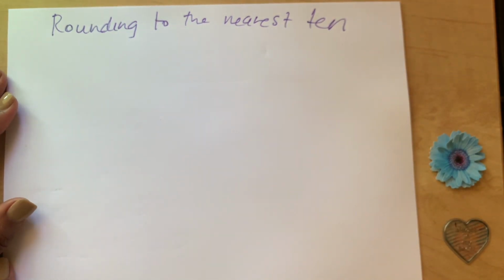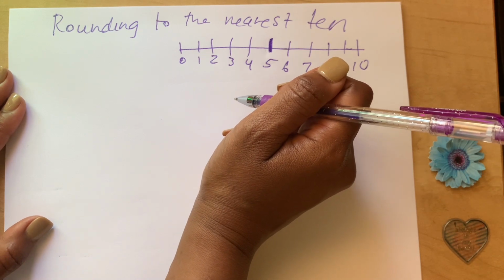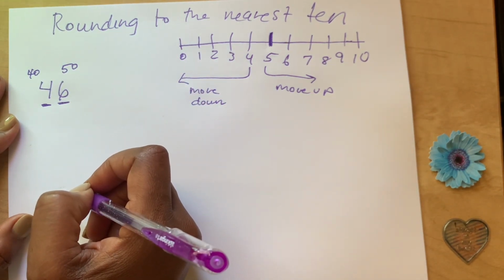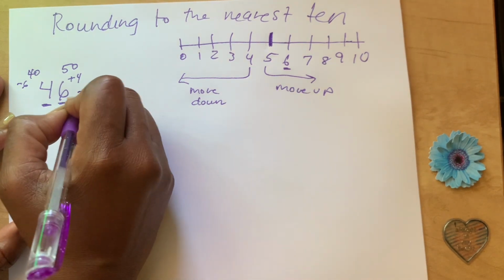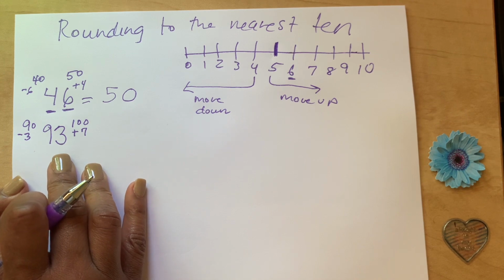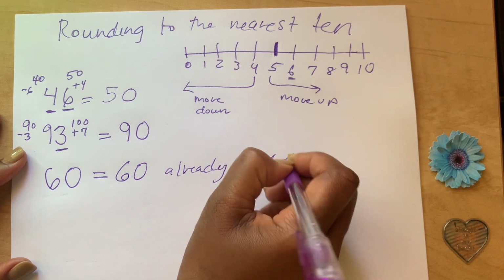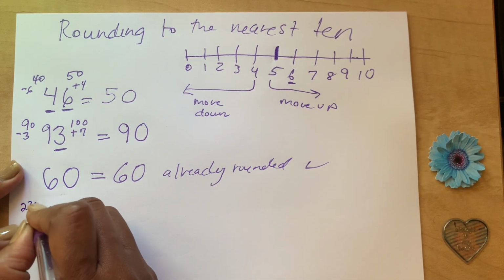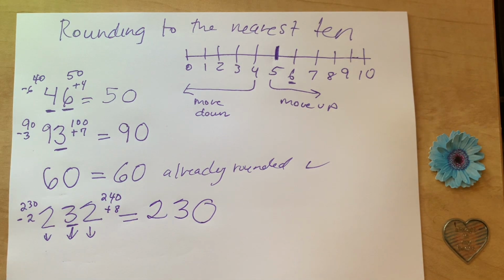Rounding to the nearest ten